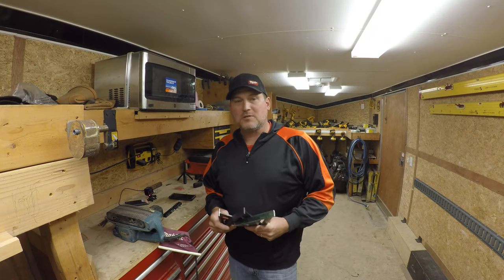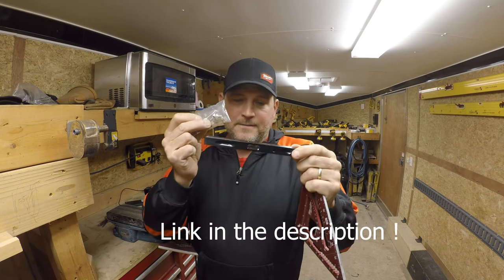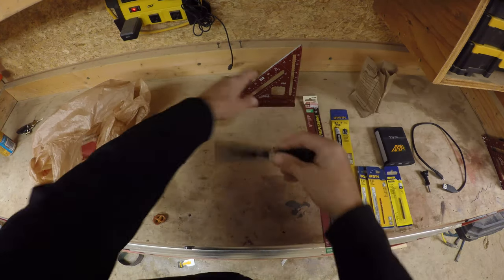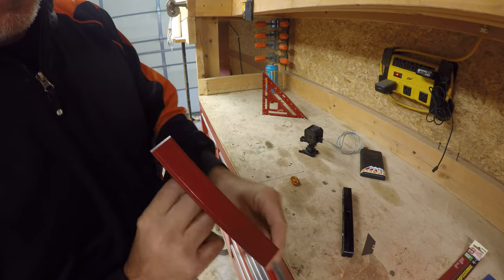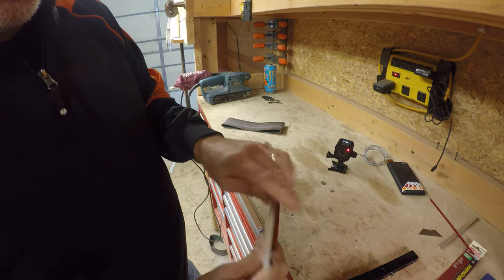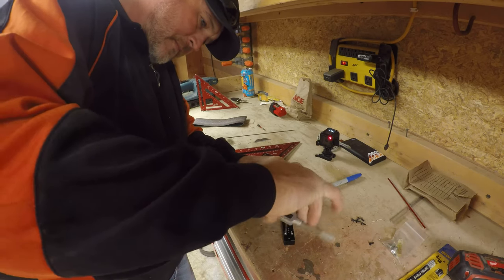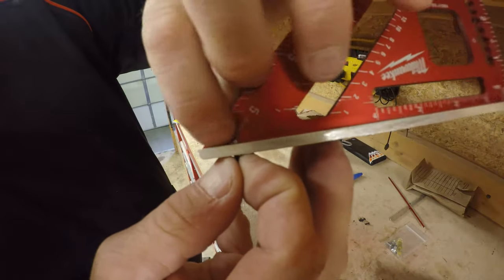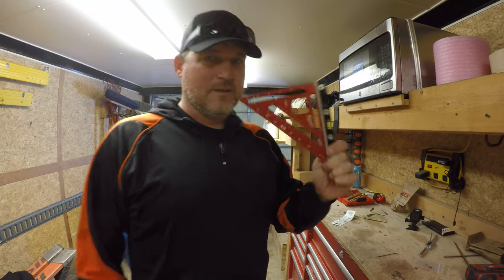MARTINEZ SQUARE FOR 50$ HOW TO MAKE YOUR OWN !!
martineztools milwaukee custom Today I am going to show YOU STEP BY STEP HOW TO MAKE YOUR OWN Martinez square with vial for only 50$. Using what ever square you have now! Would you build a custom martinez square? What do you think of the Martinez square build?